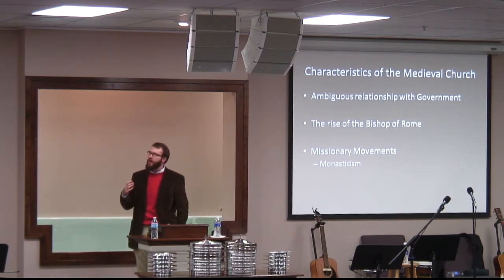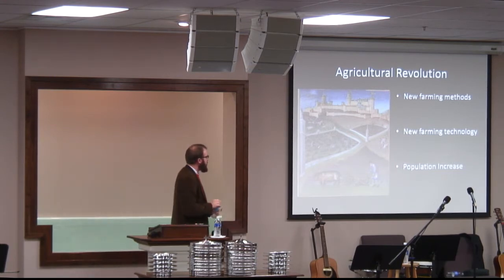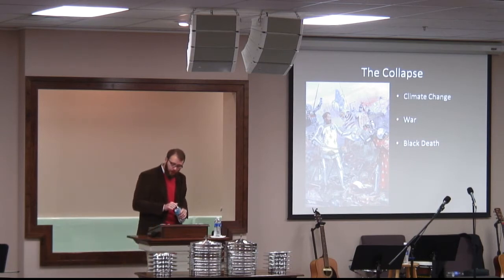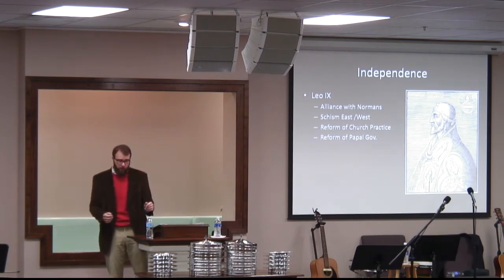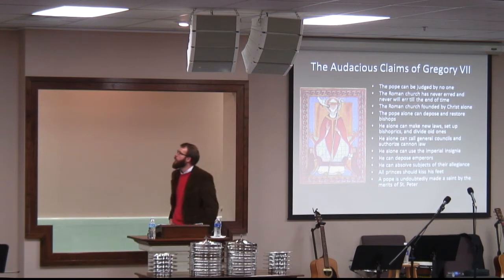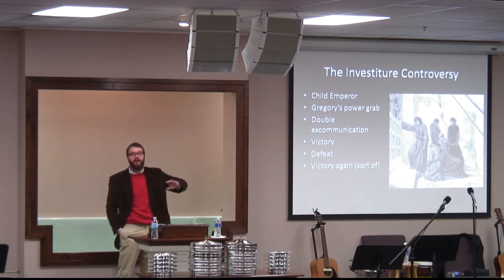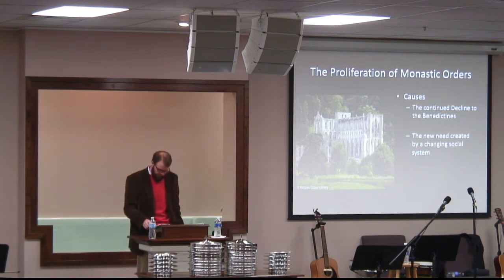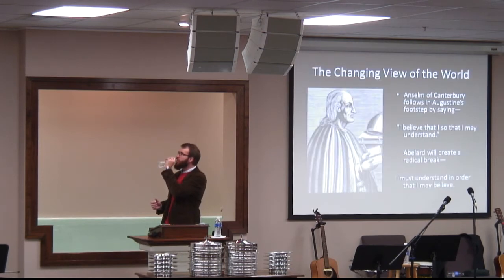The Zenith and Fall of the Medieval Church